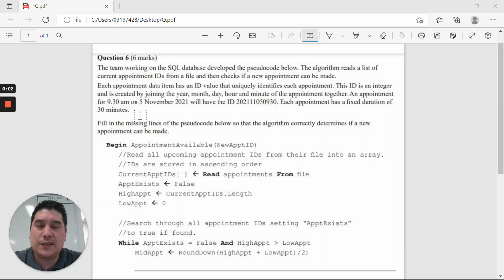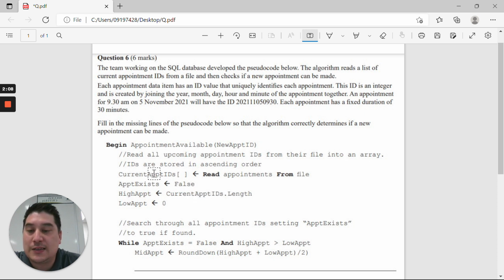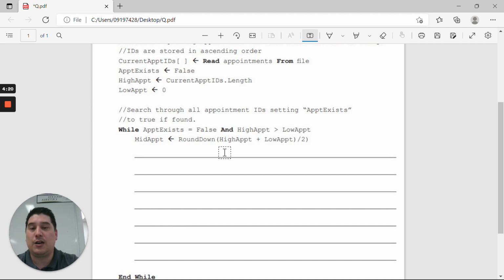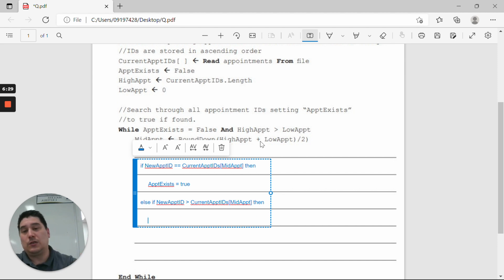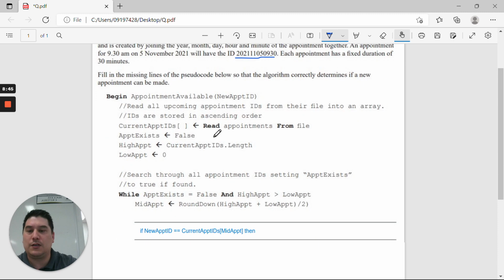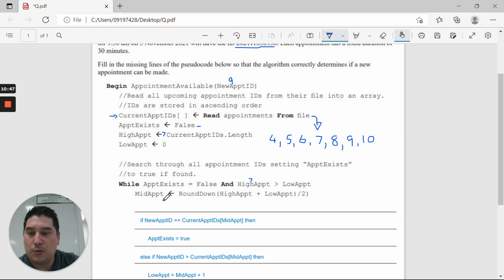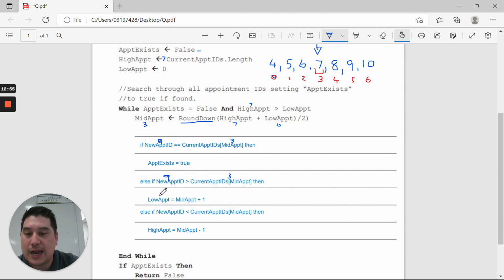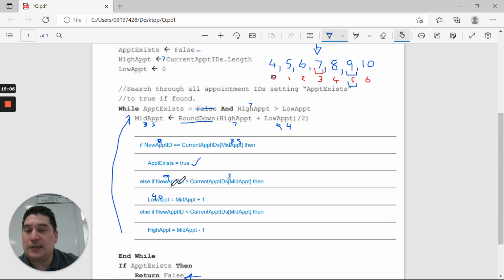Q6 SD Exam Pseudocode Binary Search